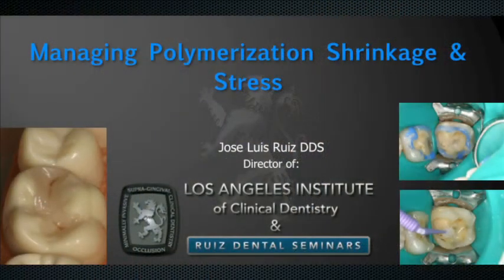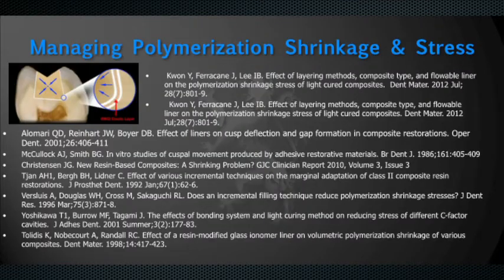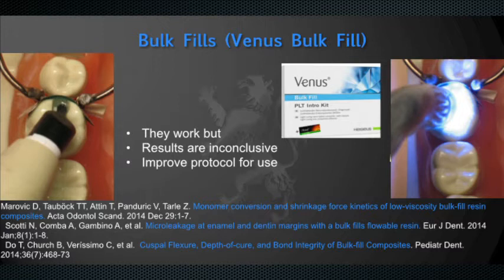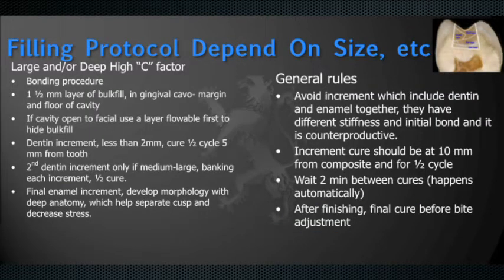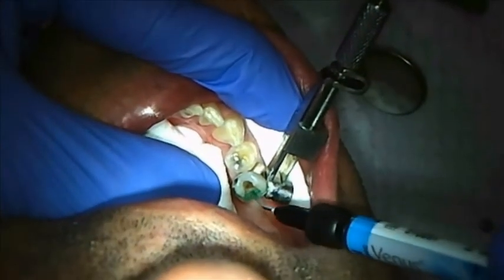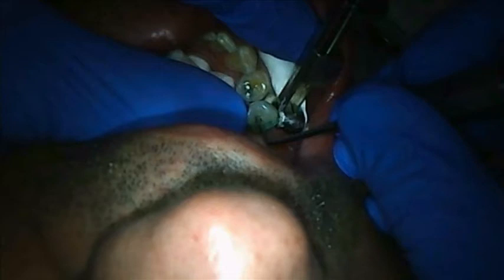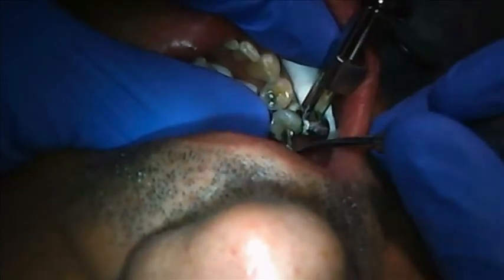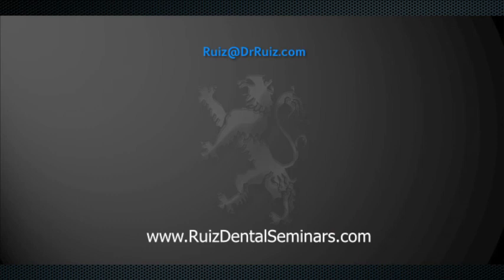Avoid Polymerization Shrinkage - Presented by Jose-Luis Ruiz, DDS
All composites shrink about 2% to 4%—that is inevitable. The consequences of unmanaged polymerization shrinkage (PS) can be open margins, post-op sensitivity, and more. There are many different ways to counteract the effects of PS; research shows that an even greater concern may be polymerization stress. In this video, Dr. Jose-Luis Ruiz will share real-world strategies to minimize the effects of PS and stress.